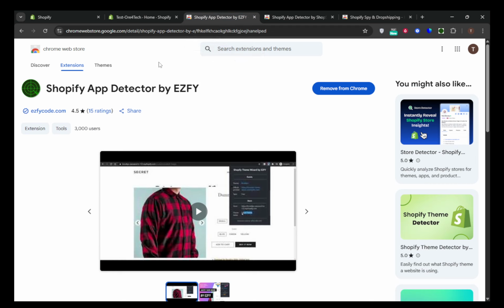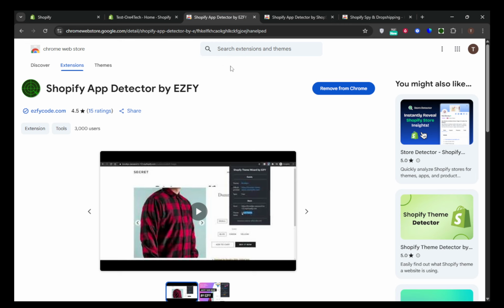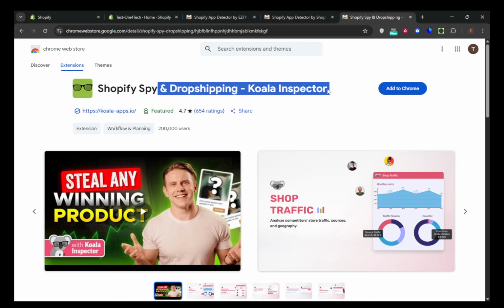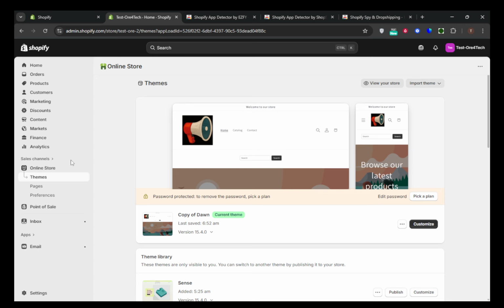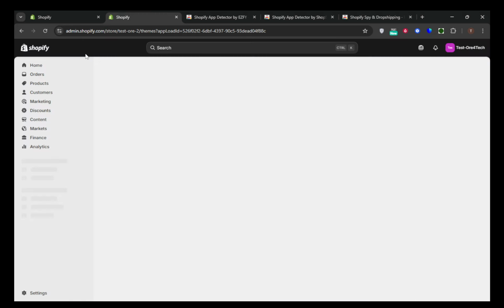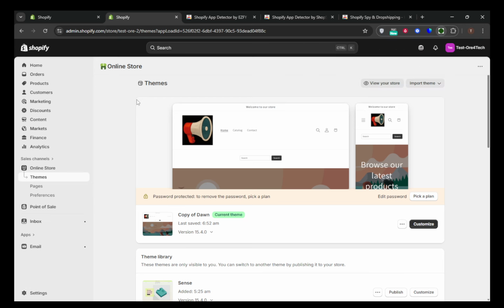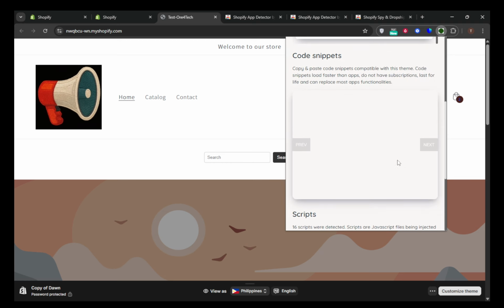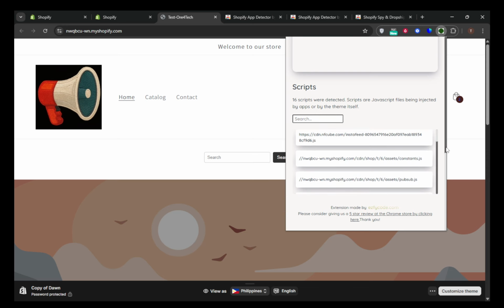How to Find What Shopify Apps Any Store is Using | Step-by-Step Tutorial 2025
In this video, we’ll show you how to find which Shopify apps any store is using. You’ll learn how to identify installed apps through browser tools, page source analysis, and third-party services. We’ll also cover tips for understanding how apps are integrated and how this information can help with competitive research or inspiration for your own store.